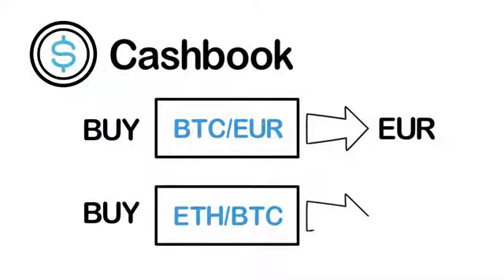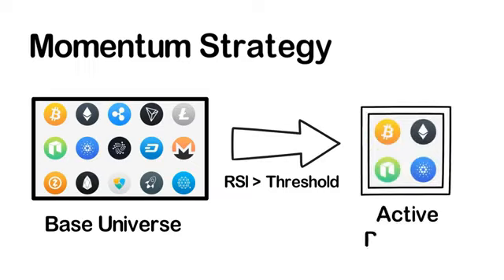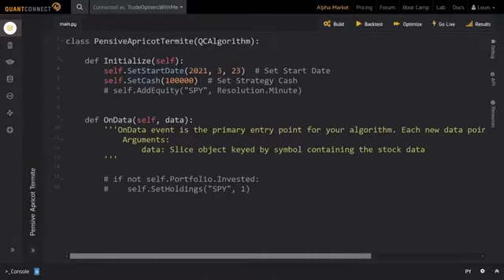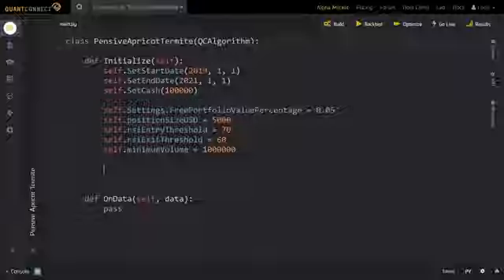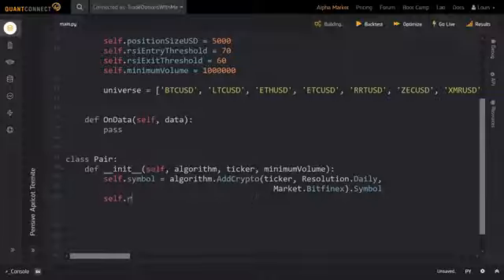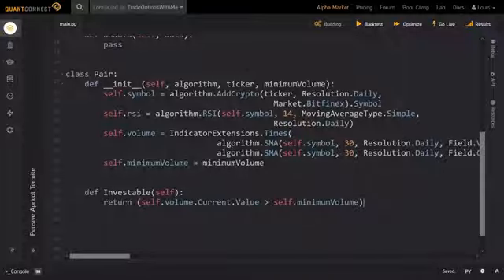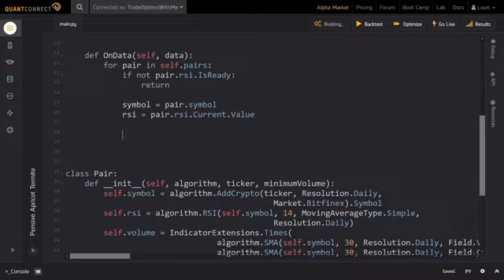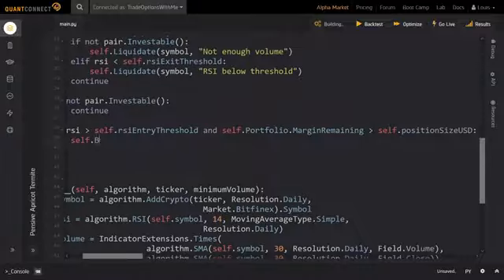Algorithmic Trading Using Python #13 Crypto Trading Bots TradeOptionsWithMe 360p, h264, youtube